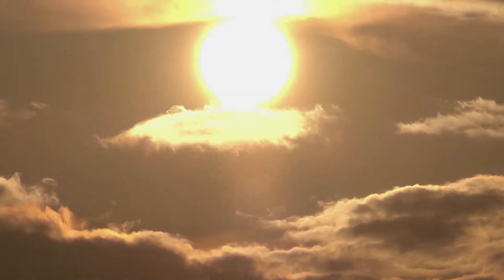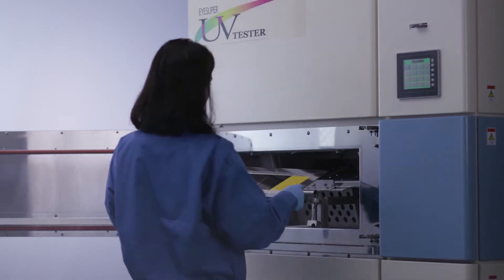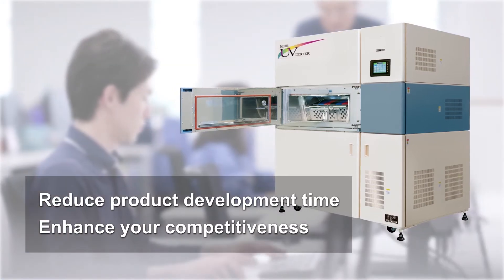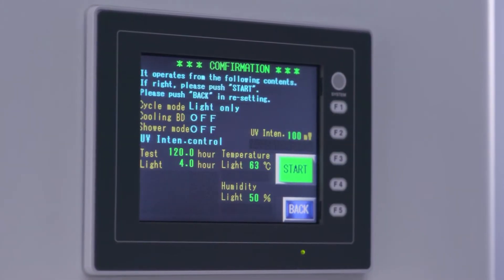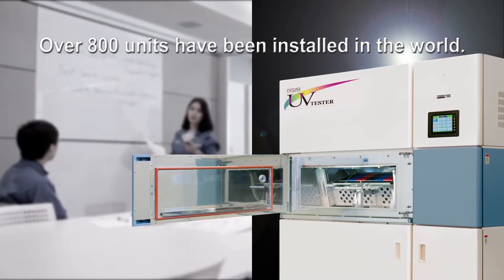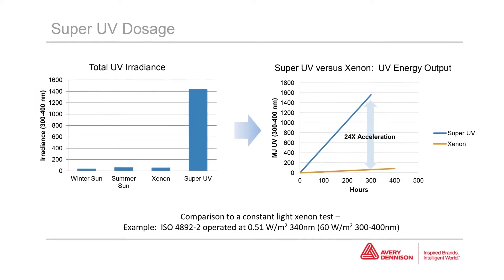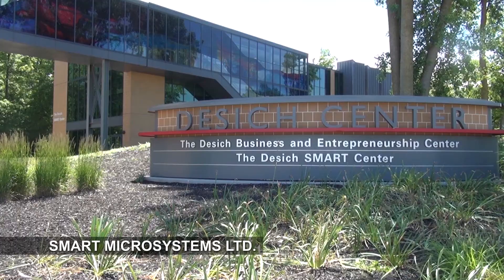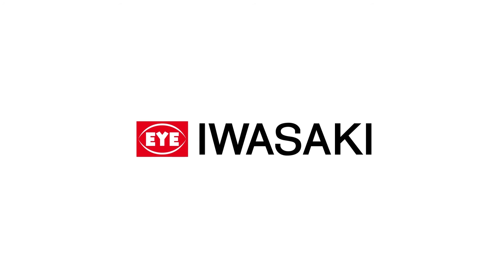Super Accelerated Weathering Tester “EYE Super UV Tester” - IWASAKI ELECTRIC CO., LTD.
In order to protect our Earth, the importance of developing new materials has been growing throughout the world.
There is special equipment available to material R&D professionals to help with the product development process, and it functions like a time machine with regard to accelerating material weathering tests.
Introducing the EYE Super UV Tester from Iwasaki - a weathering test chamber that can significantly reduce the duration of traditional weathering tests.